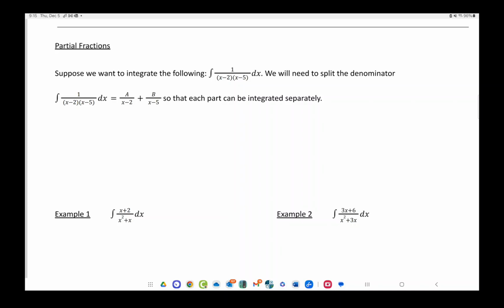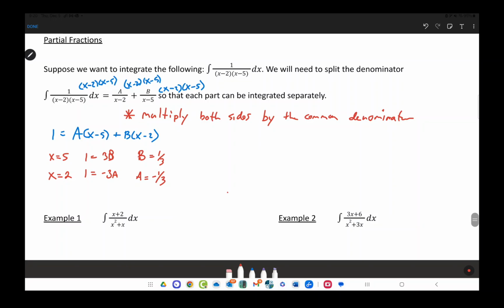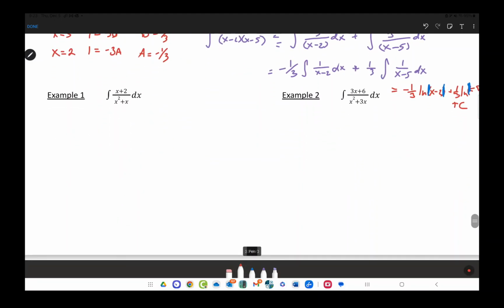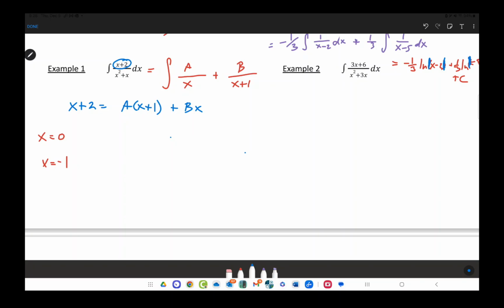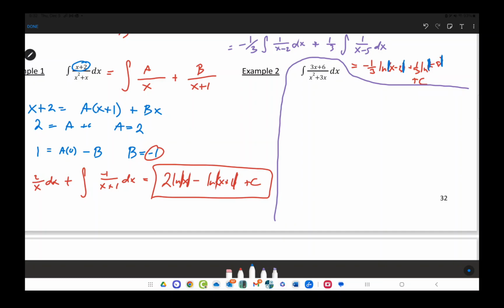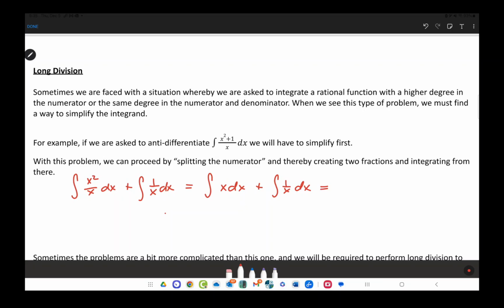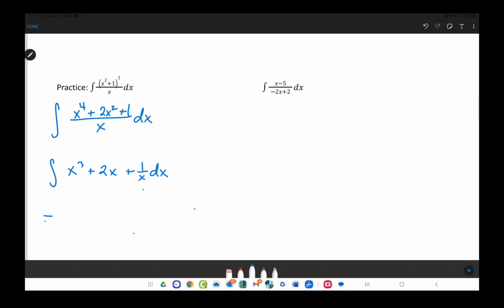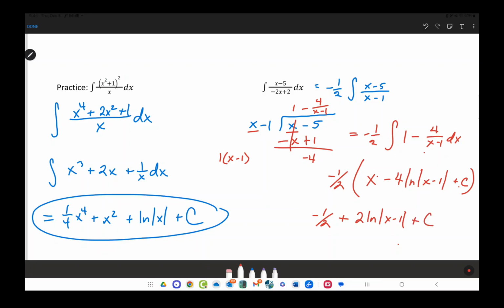BC - Partial Fractions, and Division